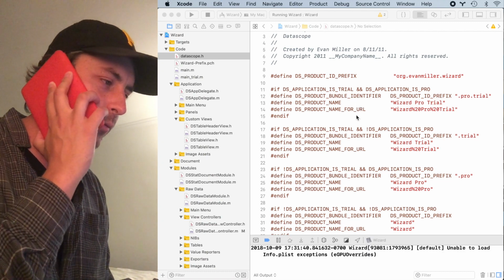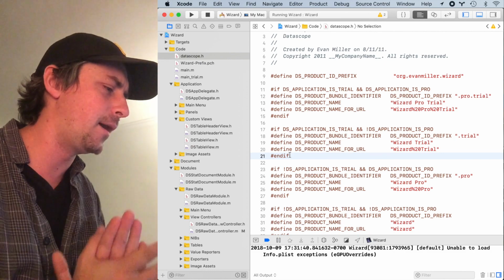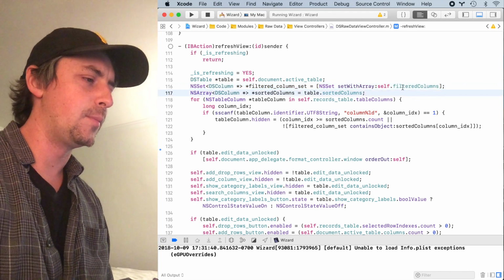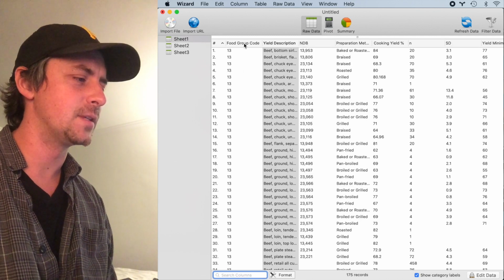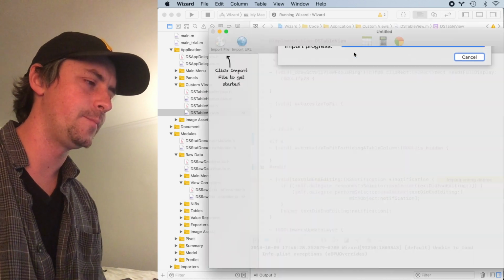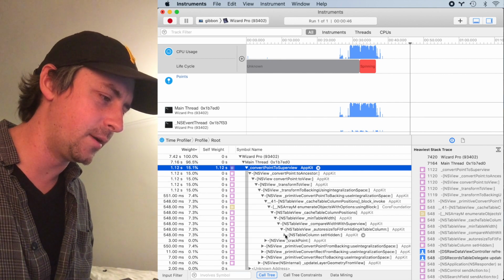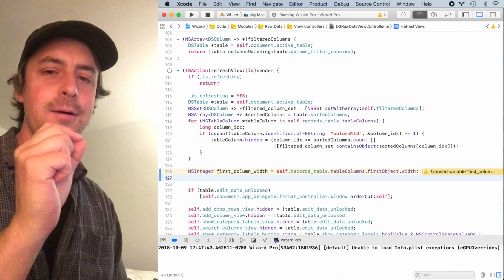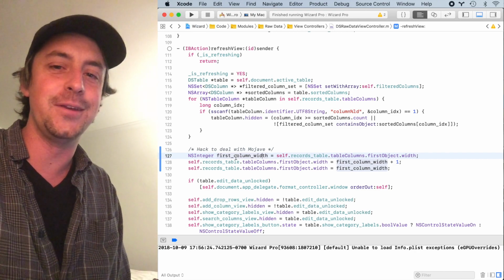The Case of the Poorly Hidden Columns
The columns... the columns. Watch me fix a bug in the Raw Data view.